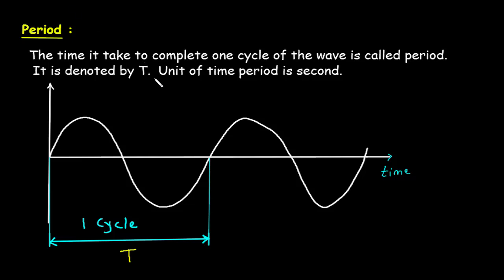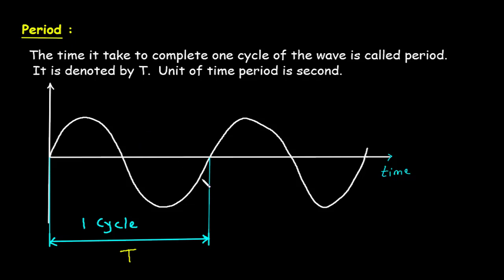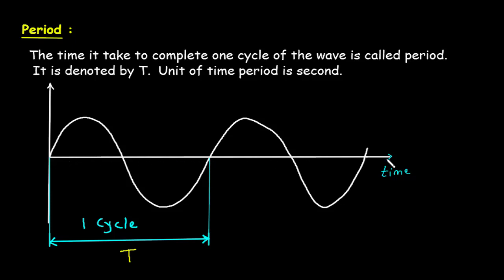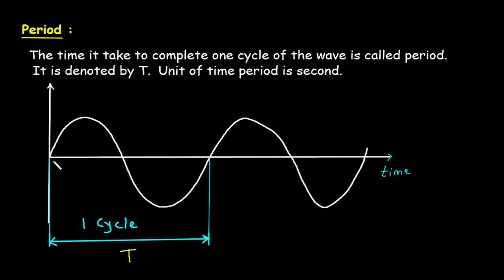Define the period of alternating current.